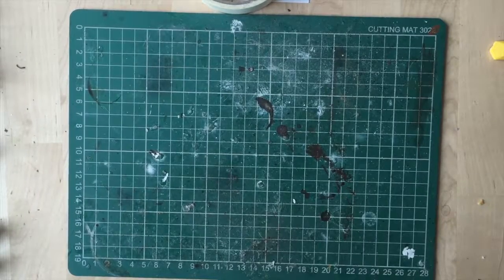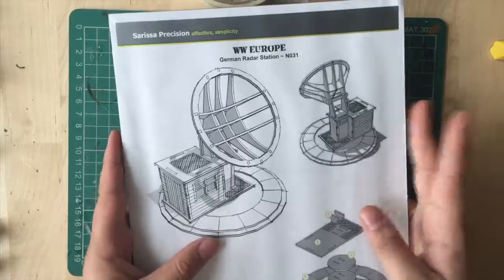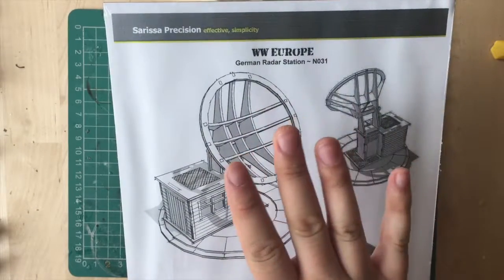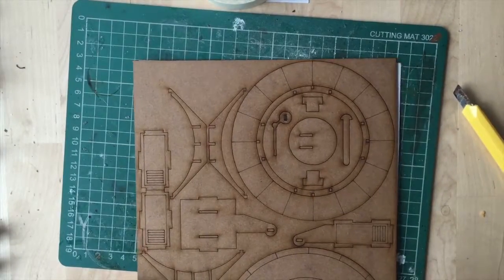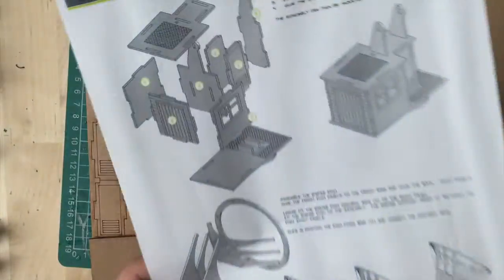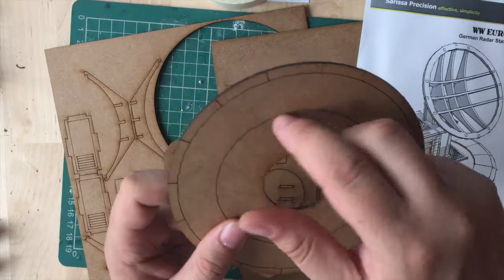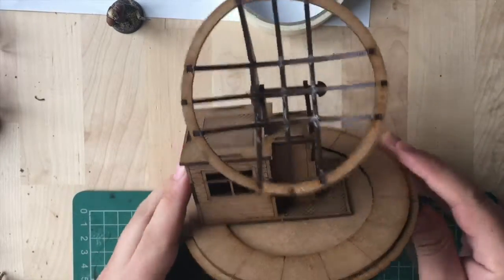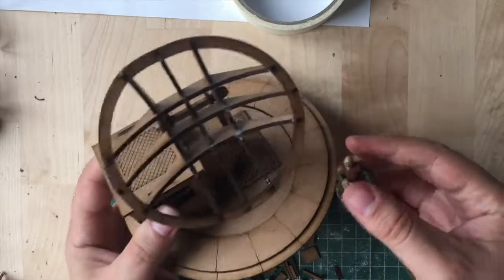Sarissa Precision German Radar Station - Product Review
Good Day to you All! Its time for another loverly product review! This is a new segment where I will be looking at a few different scenery pieces from different companies who provide beautiful scenery for tabletop wargaming.

Today it starts with Sarissa Precisions German Radar Station. Loverly kit which really will bring character to a battlefield, no matter what gaming system you are playing on!

Don't forget if you like what you see you can head over to grab yours!

Cragum Out

Sarissa Precision German Radar Station - Product Review in 720p 30fps.